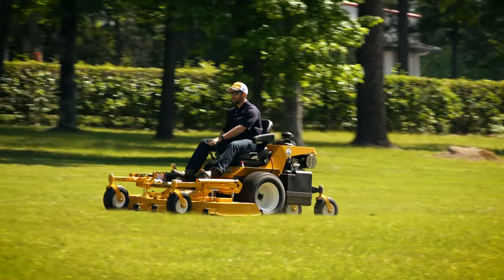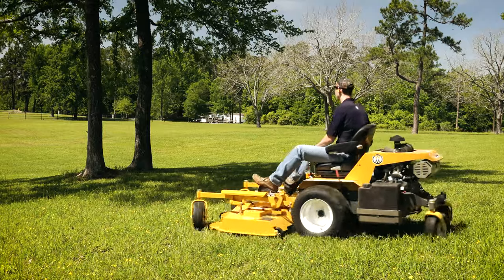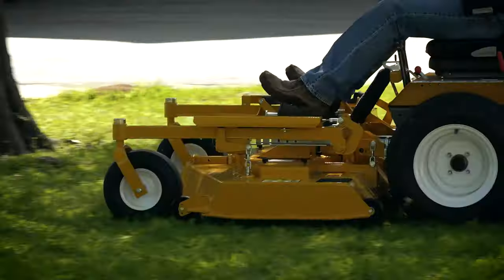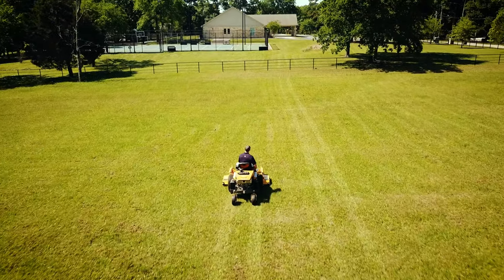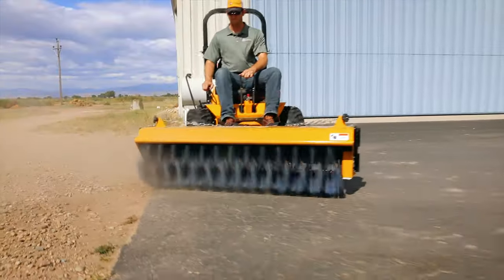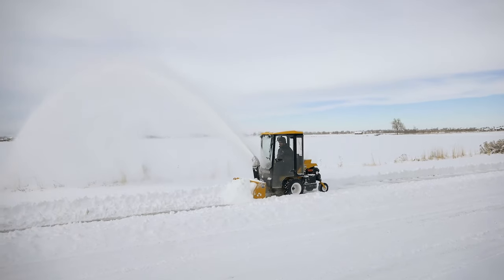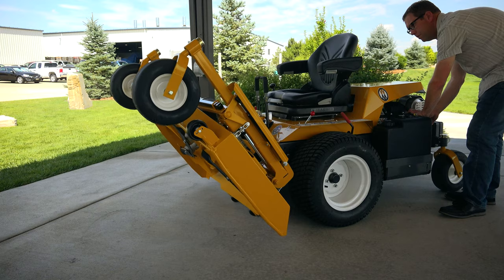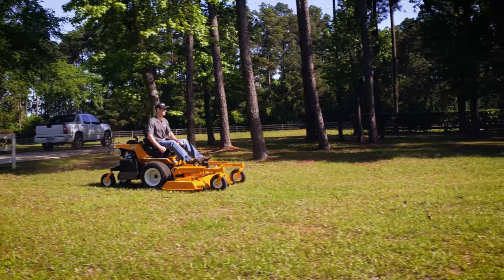High Production, Wide Area Mowing with the Walker H37i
Powered by a 993cc big block Vanguard EFI engine, the H37i is a powerful and efficient machine for the professional user. Its engine with high capacity air cooling system, big 5 inch diameter Donaldson air cleaner, Grammer suspension seat, and fully articulating decks means the H37i can mow complex properties easier, in harsh conditions longer. And, with the optional Model H Power Tilt-Up® deck, maintenance and storage are even easier.